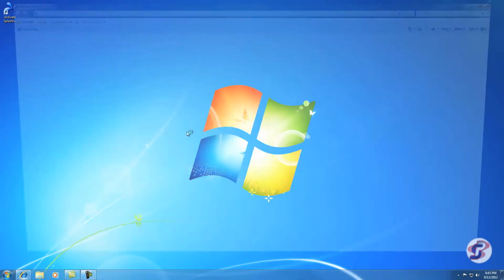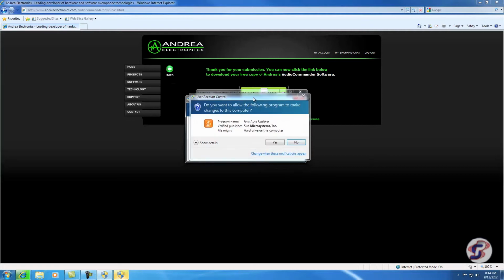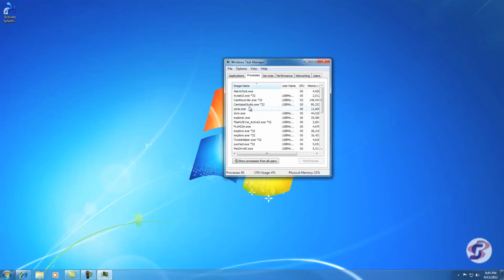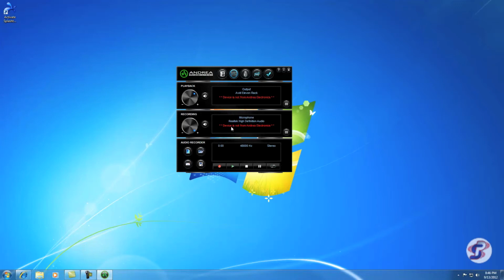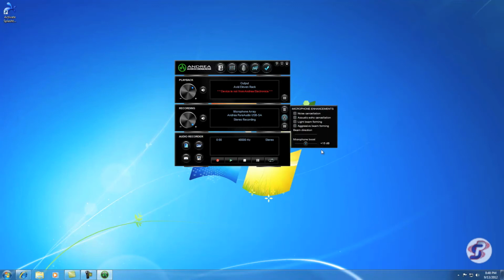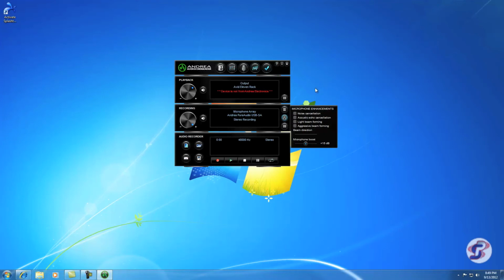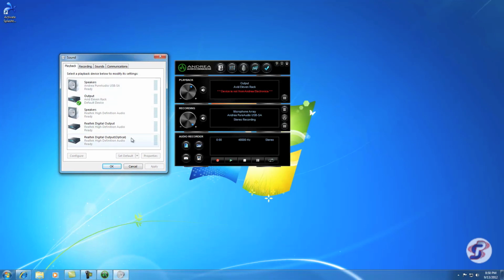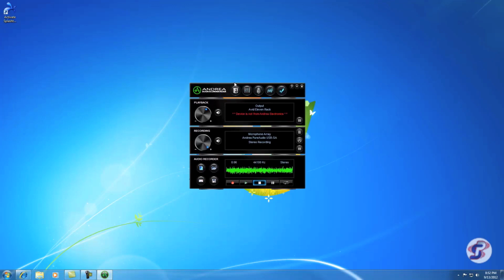The Sound Professionals Inc SP-USB-MIC-MODEL-6 Install Video Windows 7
This is a Sound Professionals Inc instructional video.
 This video details the installation of the SP-USB-MIC-MODEL-6 on a Windows 7 computer.